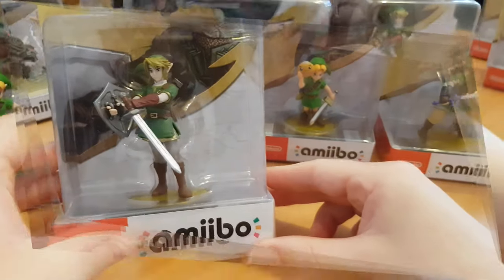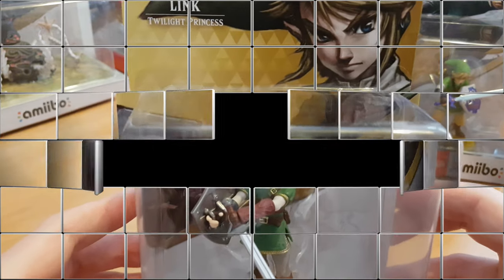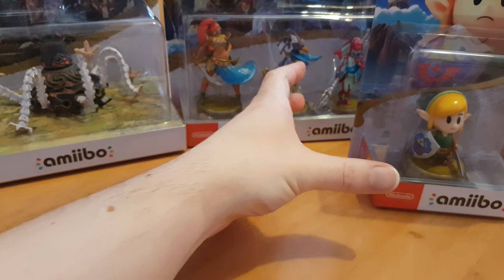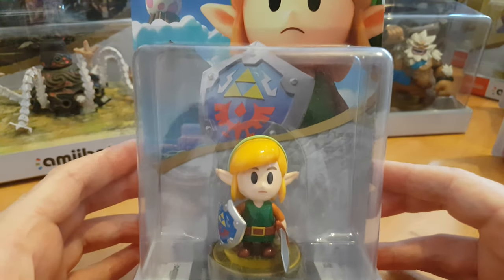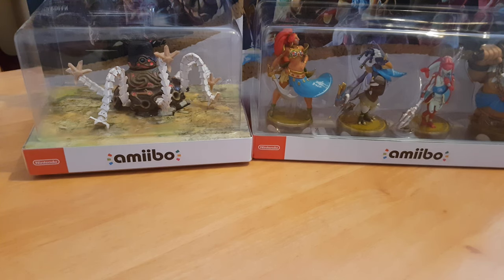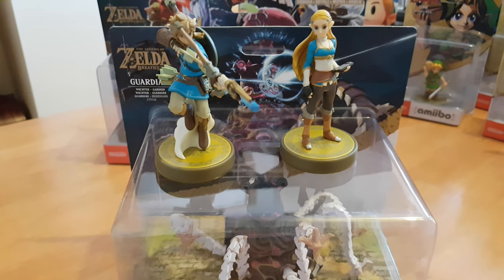Zelda Amiibo Collection | Favourite Nintendo Amiibo! | ASMR and Chill style!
Welcome to my Zelda Amiibo collection!
Adult Amiibo collecting is still a thing?
Put your adventurer feet up and relax.
This is a chilled style video to kickback and enjoy!

Who loves Games?
GaZ loves Games! YES MATE!

-Please smash enjoyed videos a LIKE 👍 for thumbs up 👍

GaZ loves Games is a South London UK video gaming channel, for retro and current gaming info, gameplay and good times. Please note this is an adult channel due to games and content deemed suitable for over 18s.

From the Gameboy to SNES and N64 ~don't forget
the Gamecube, the SEGA or my PS4!

We currently cover:
Nintendo, NES, SNES & N64
Sega Megadrive / Genesis
Nintendo Wii / WiiU
Sony PS3 and PS4
Gameboy, GBC and GBA
Retro & Indie games

Intro credit to: GaZ loves Games & NCS music releases,

Cheers my GaZlanders.
GaZ